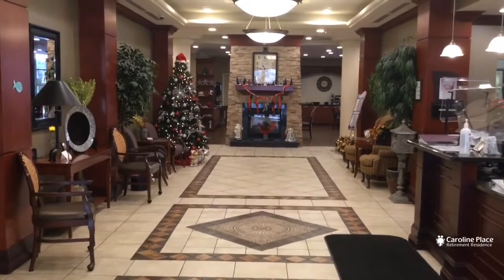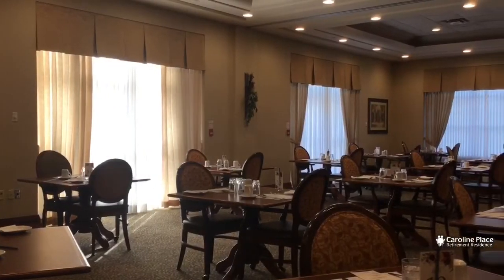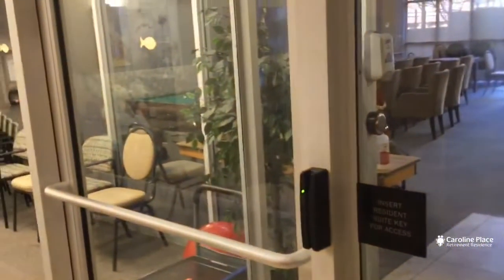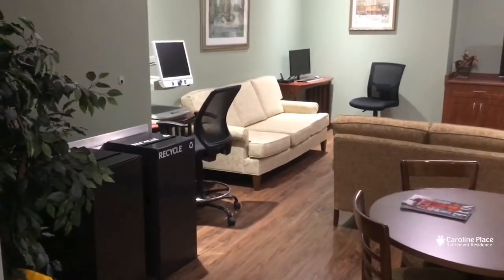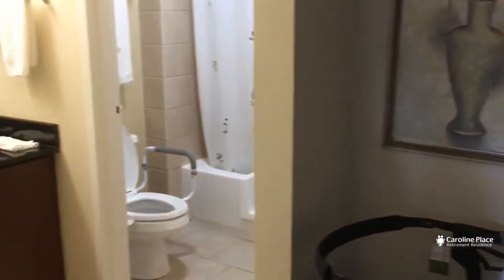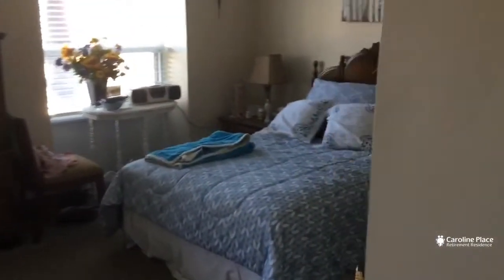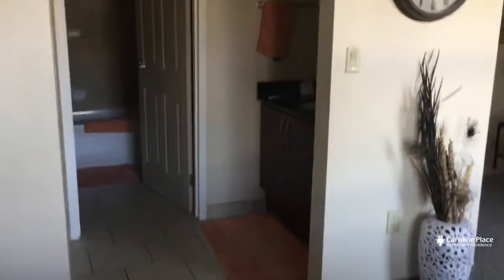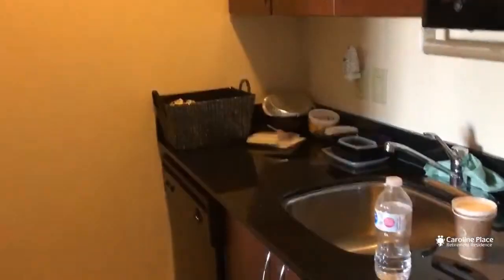Caroline Place Virtual Tour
Opening our doors to a virtual tour experience, since the new world of 2020 has stopped us from welcoming you in person! Have a quick peek inside Caroline Place, get a feel for the building and amenities. We are here to help, and would love to hear from you!